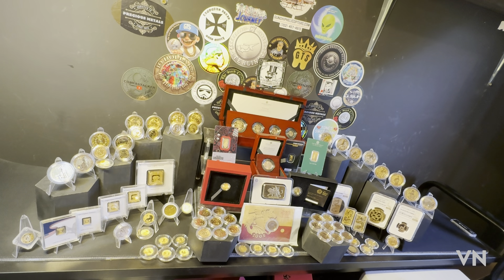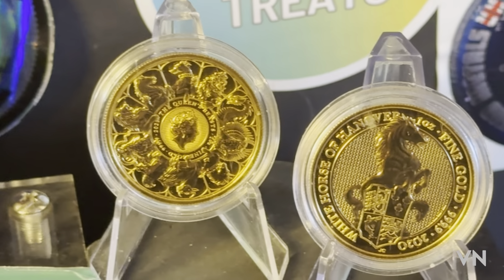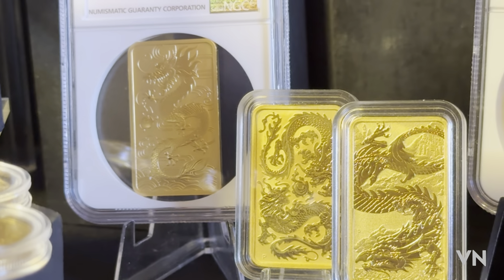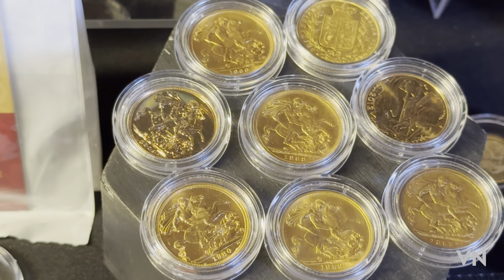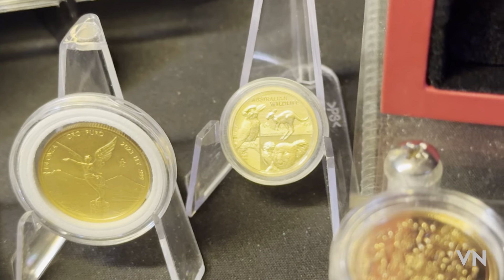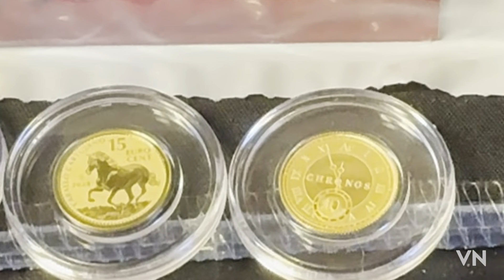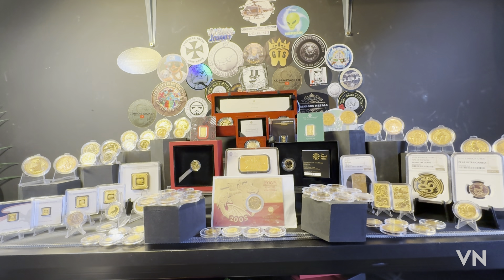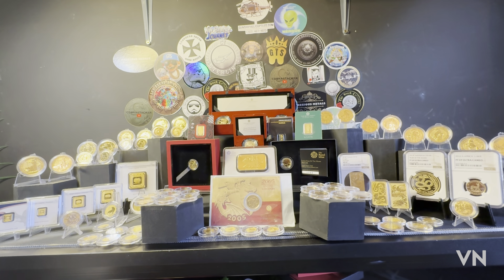FULL STACK REVEAL :- PART 4 GOLD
This is what it’s all about selling a load of silver to get more gold